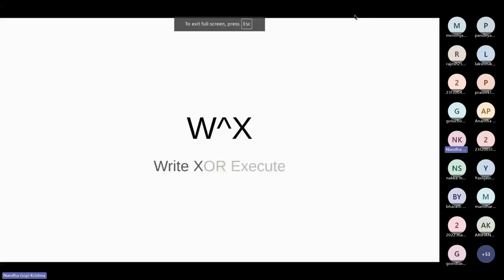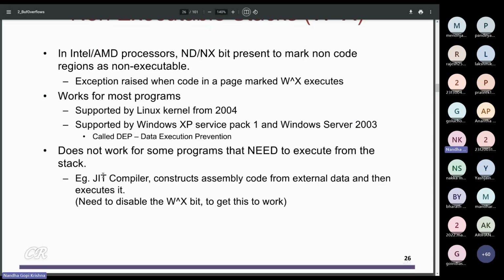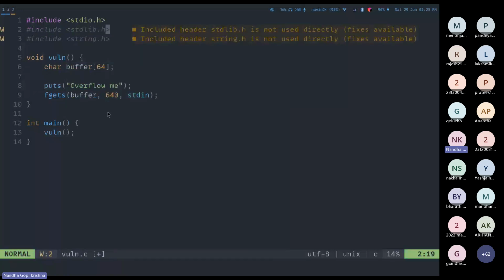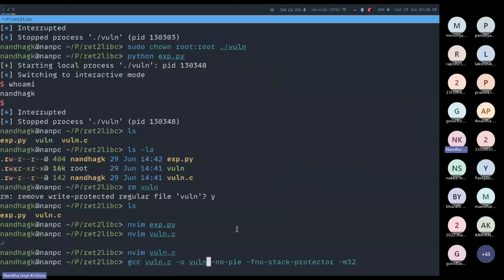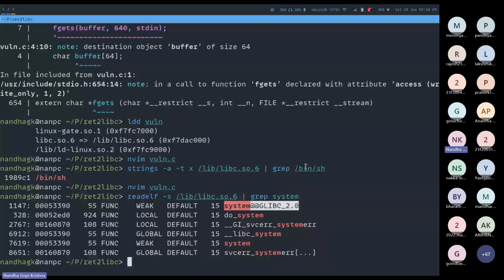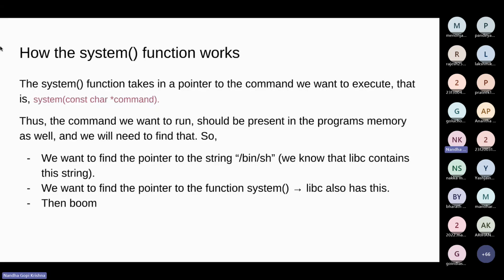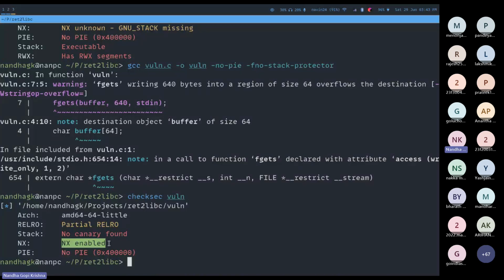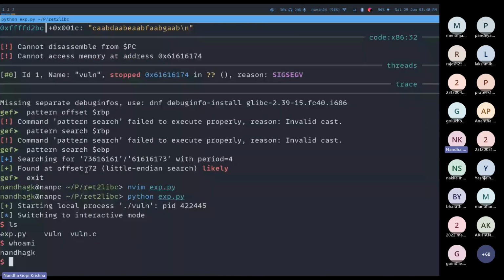Session 6 | CyberSecurity Club | Summer School 2024